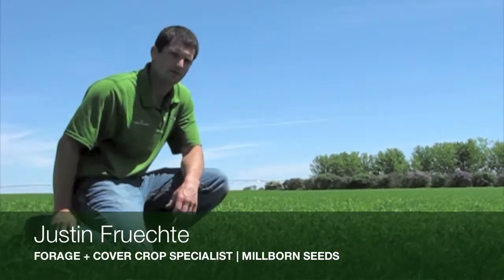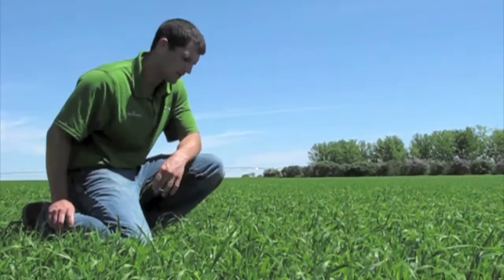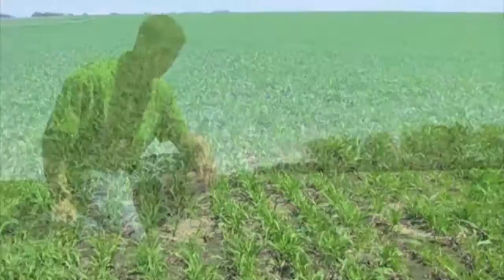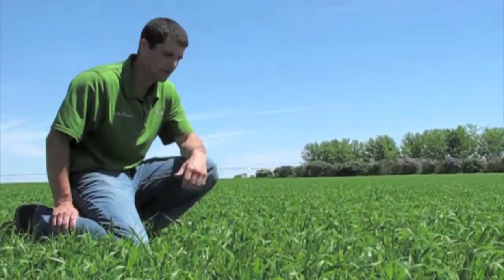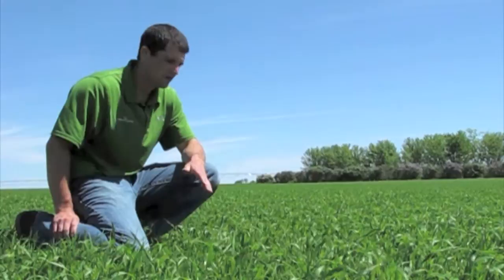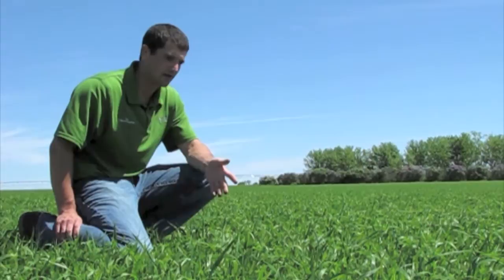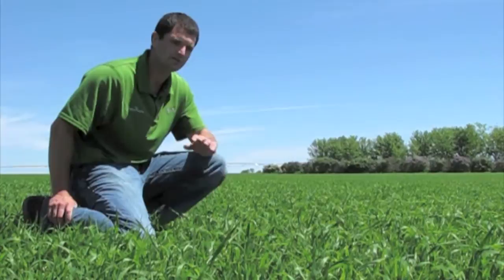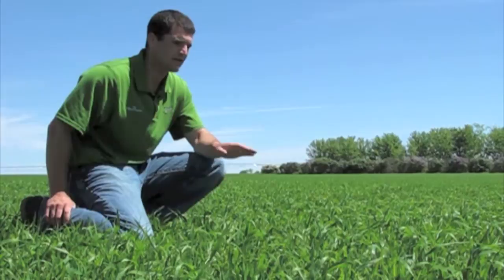Italian Ryegrass Spring Planting Follow Up Video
Justin Fruechte, Forage Specialist at Millborn Seeds, showcases the healthy growth of the Italian Ryegrass and Oat blend strategically formulated to custom fit the goals of the landowner.

Three weeks after the planting of this Italian Ryegrass this field enjoys uniform and even growth.

Italian Ryegrass offers the landowner a way to achieve high quality forage in a short period of time. Italian Ryegrass is highly digestible and features high protein value.

Italian Ryegrass allows for 3-4 cuttings and by adding Oats or Triticale to the seed blend, you can increase the yield of the first cutting.

Millborn expertly blended 15 pounds of premium grown and harvested Italian Ryegrass with 50 pounds of Oats and packaged it all into totes so the landowner could simply load his airseeder.

There is generally a total growth of 55 days for Italian Ryegrass.